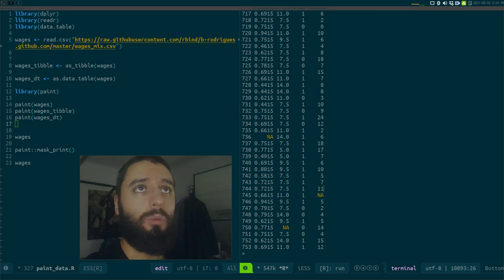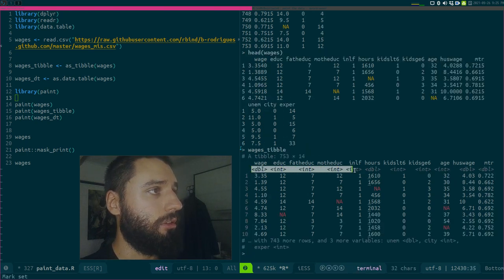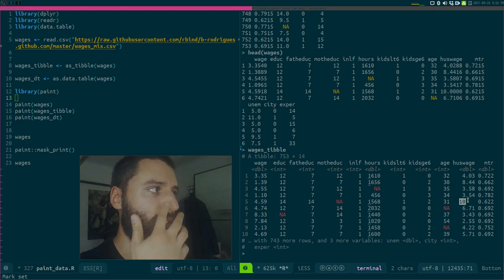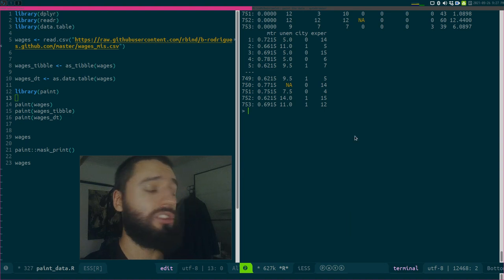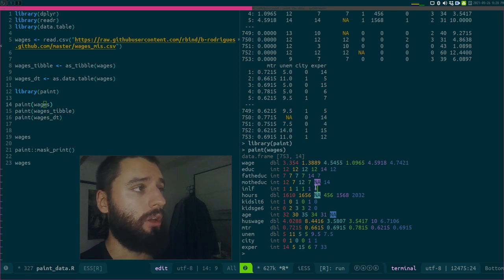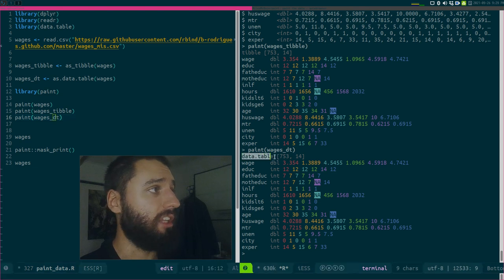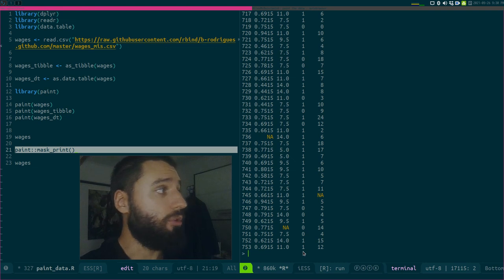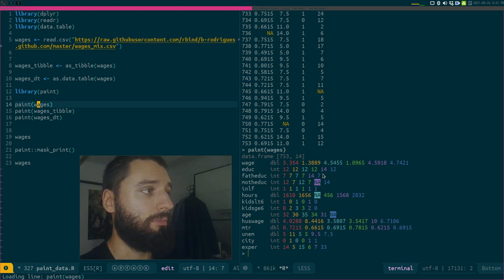Little-known useful R functions #5: a nice print method for data objects with {paint}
This is episode #5 where I discuss a nice package, {paint} that provides a uniform and really useful print method for data objects (tibbles, data frames and data tables).

You can install {paint} with this command:

install.packages(
   "paint",